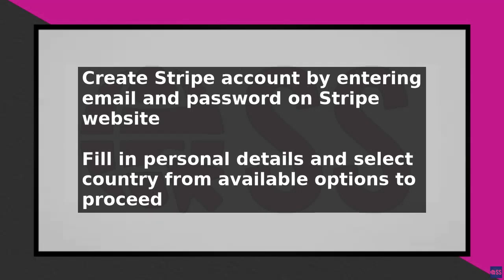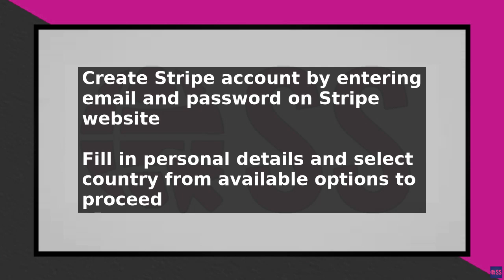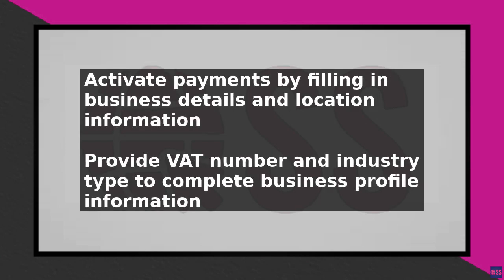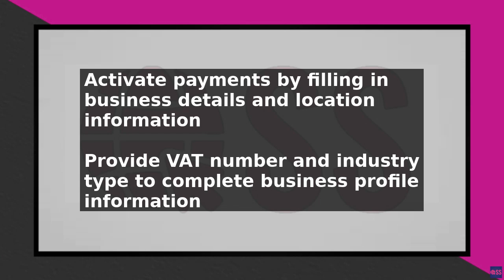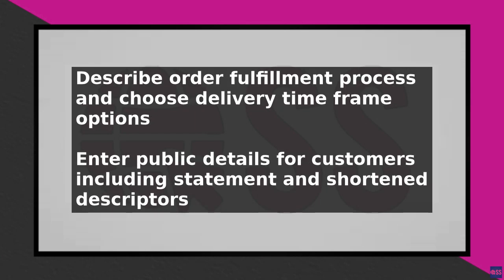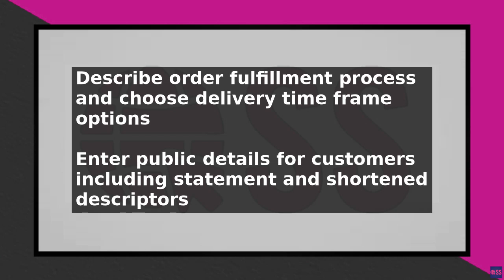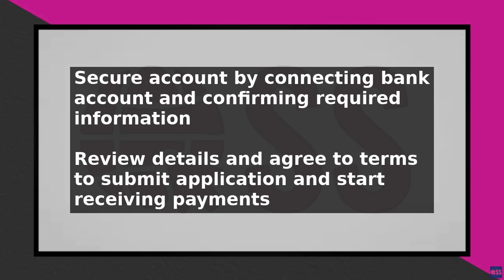How To Create And Activate Stripe Account (2025)